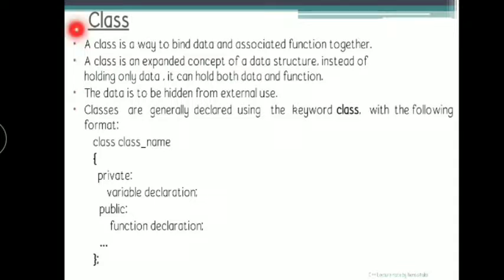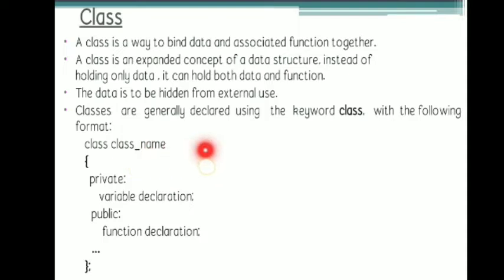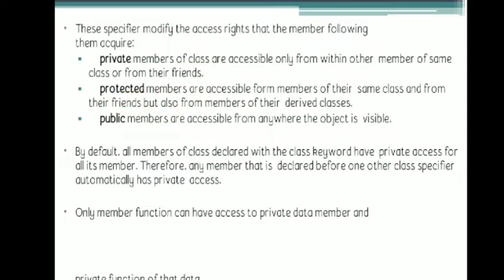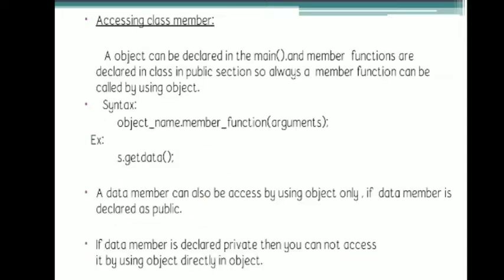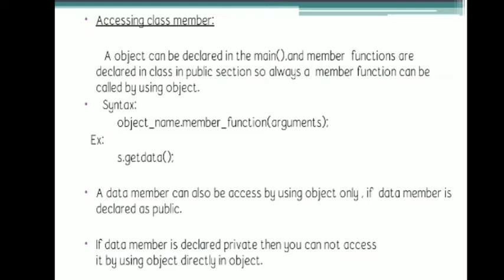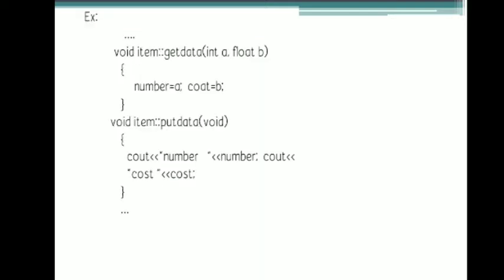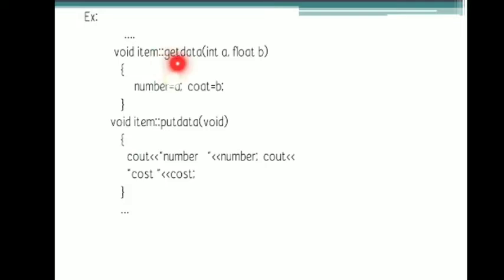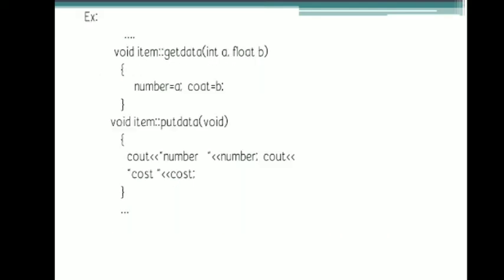Class and Object in C++ in English | Classes and Objects | With Example Program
Hello Viewers👋...

Tech & Education Content Channel 🌐

And Coolest Apps💡
And Computer Tricks💡
And Technology Videos💡

Wait for Our "How to🤔⁉️" Videos

Jothi  Jothi Joint Jingles  Jothi Jingles  Jingles  Jothi Joint  Jothi Jingles  English Tech Channel  Technology  Science  Science and Technology  SciFi  Science & Technology  Science and Tech  Eduction